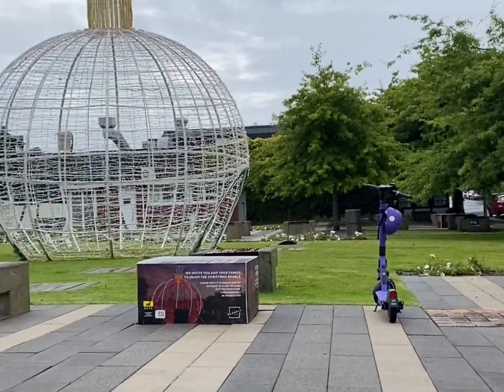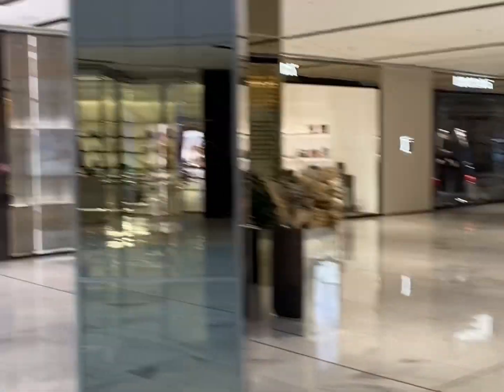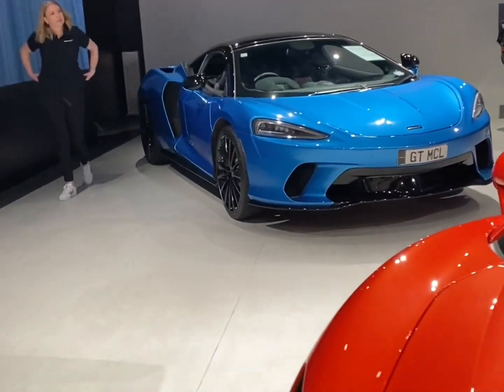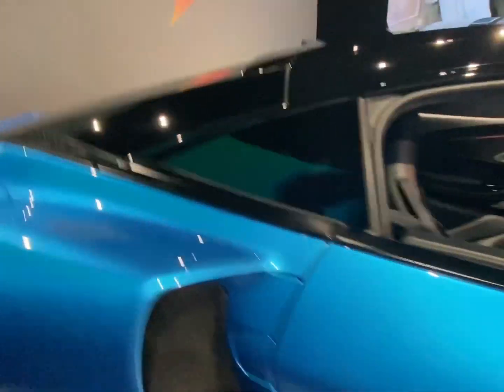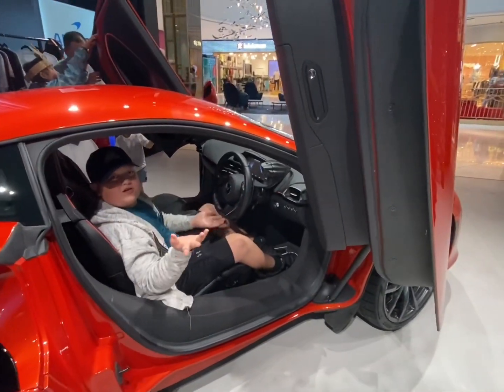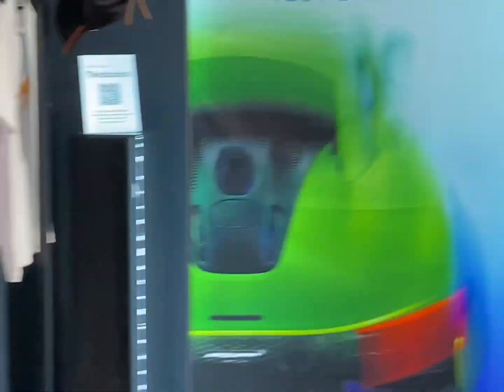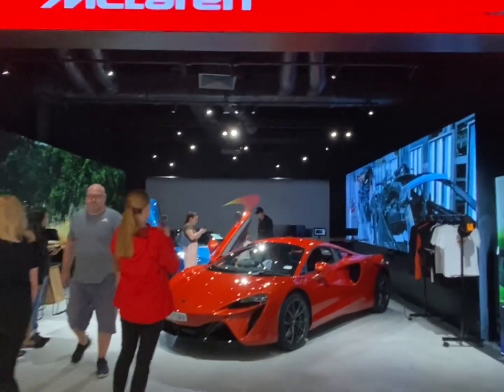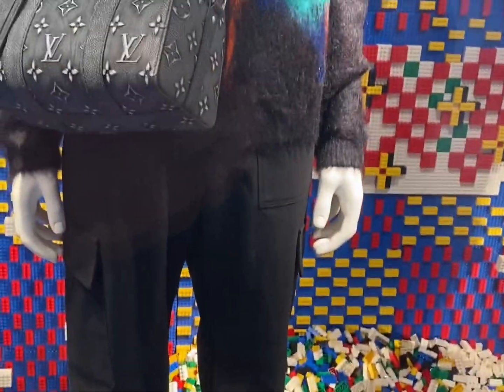New Zealand vlog 2 (Auckland)